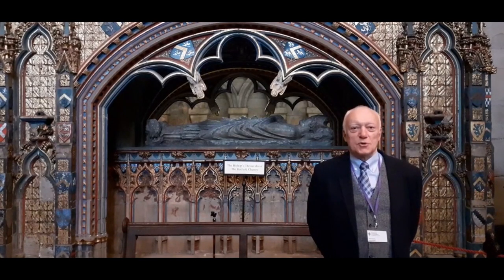The Neville Screen with Durham Cathedral Volunteer Guide, John Reeves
Behind the High Altar is the Neville Screen, completed by 1380 whilst Hatfield was still Bishop. Guide, John Reeves shares how it was gifted to the Cathedral by The Neville Family. The screen came from Caen in Normandy and is situated in the eastern part of the Cathedral. It is the only part of the Cathedral that uses non-local stone.

We hope you’ve enjoyed learning about Durham Cathedral’s remarkable history, and are excited to see it for yourself! We look forward to welcoming you when the time is right, and you can find all the info to plan a visit on our